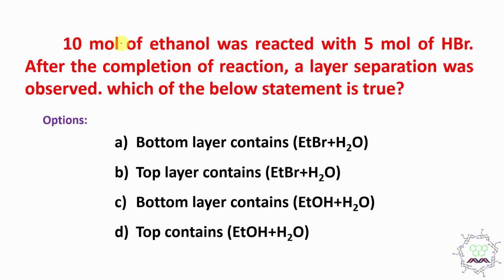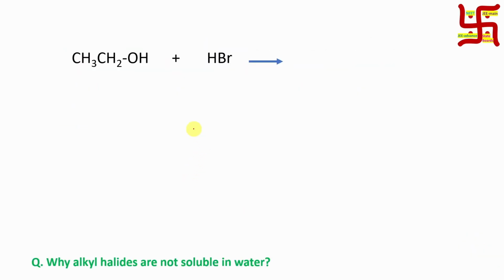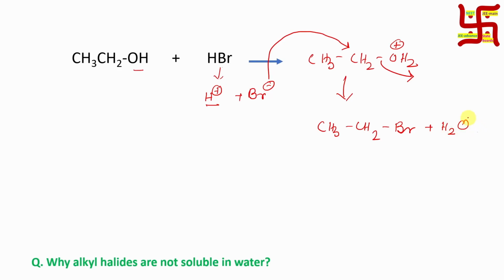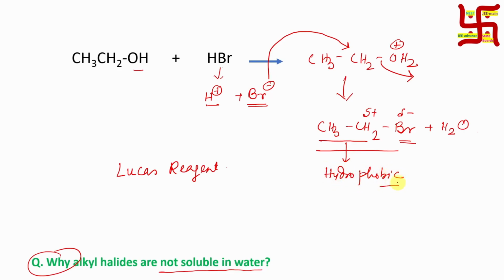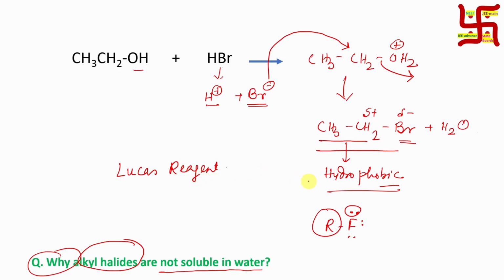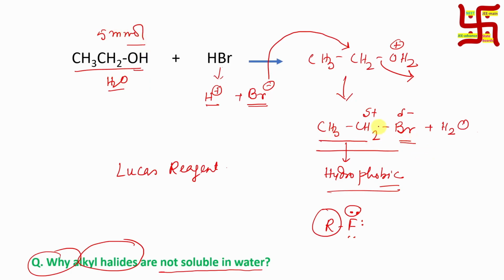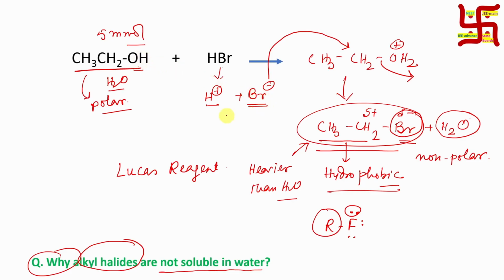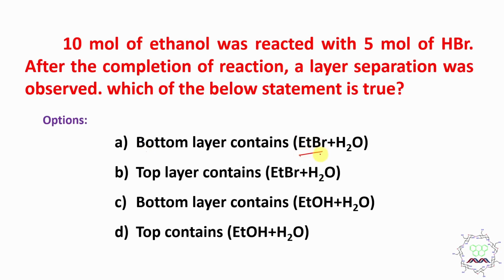MCQ on Ethanol and HBr by Dr. Tanmoy Biswas (Ph.D.) for exams like, IIT-JEE, NEET, BSMS, IIT-JAM.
For "MCQ on Ethanol and HBr by Dr. Tanmoy Biswas (Ph.D.) for exams like, IIT-JEE, NEET, BSMS, IIT-JAM." please click on the link "